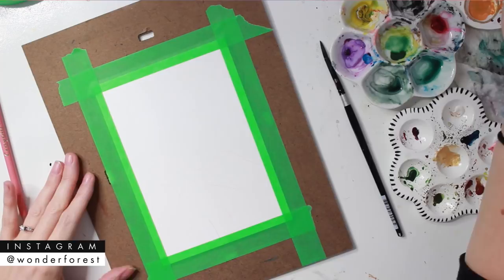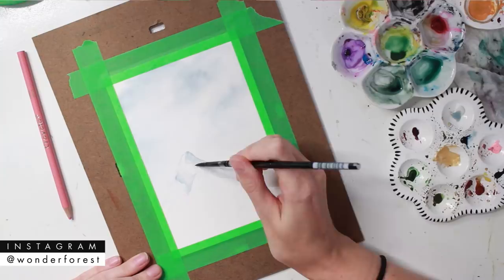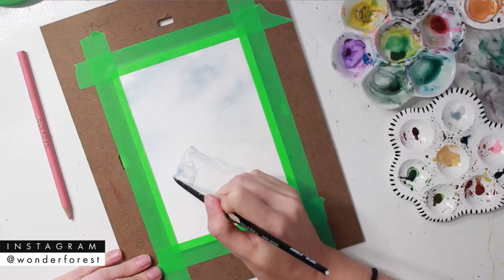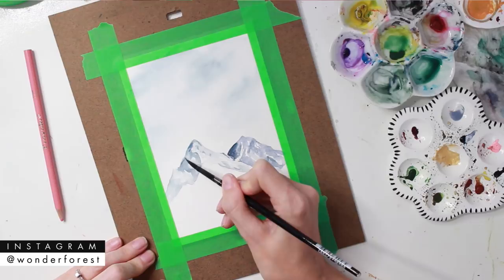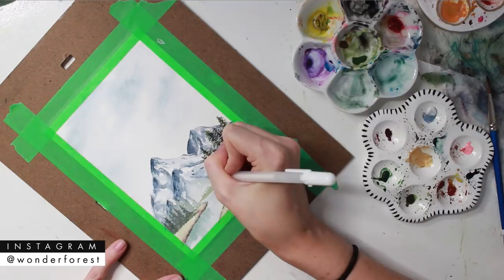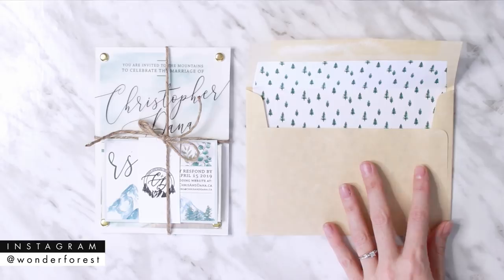DIY Watercolor Mountain Themed Wedding Invitations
Hey Guys!
Today I wanted to share the process of creating our wedding invites! I wanted to create a layered invite with a watercolour painting as the base layer. You'll see what I ended up doing with the rest!

Dana

PRODUCTS USED:
Strathmore Readycut Paper
Winsor & Newton Paint (Indigo, Hooker's Dark Green, Sap Green, Yellow Ochre, Burnt Umber)
Princeton Neptune Brush #14
White Gellyroll Pen
Silver Black Velvet #6 Brush

LOVE YOU!!!